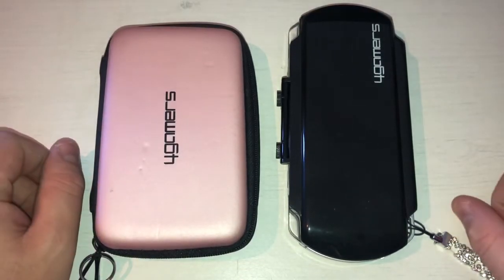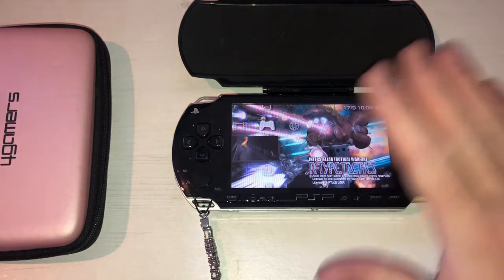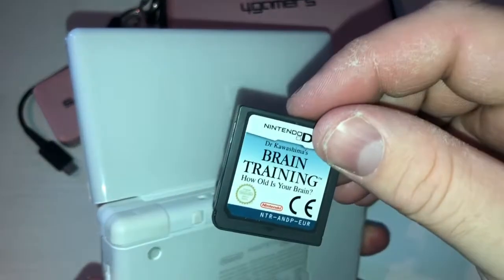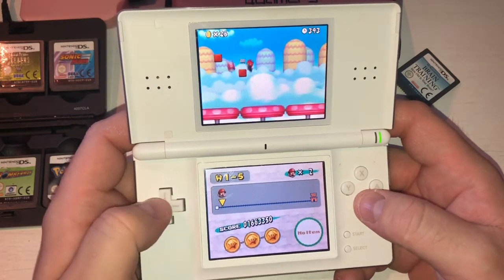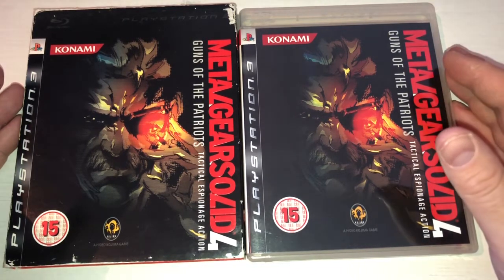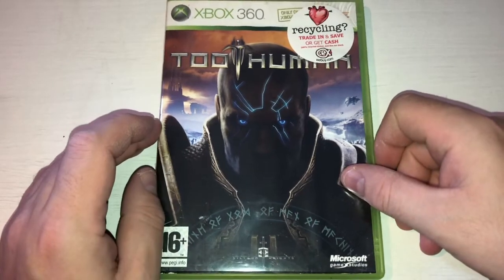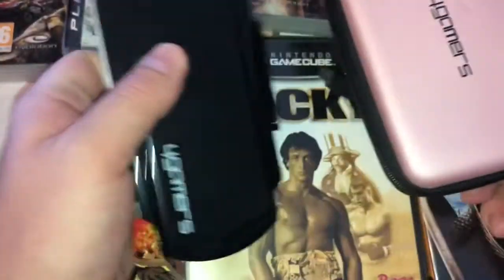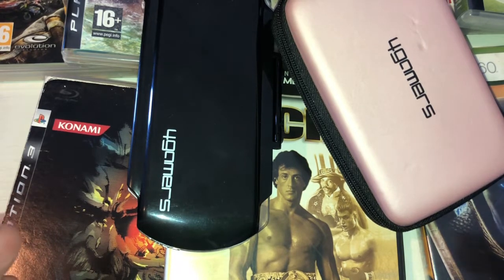Charity shop pick ups (sept 2019)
Join Simon for a mega charity shop pick ups vid